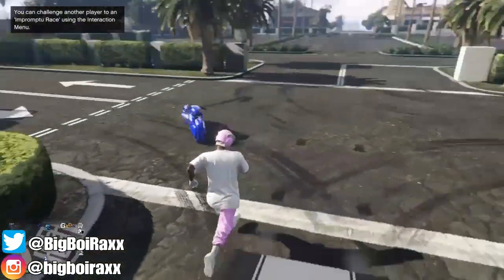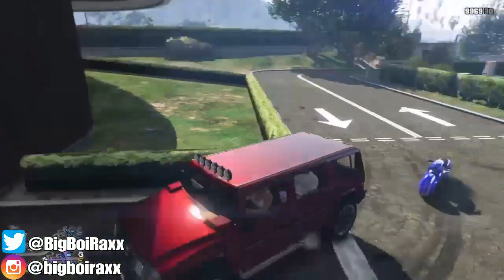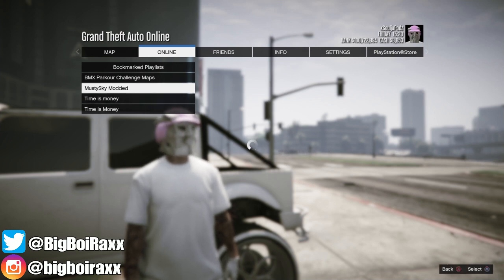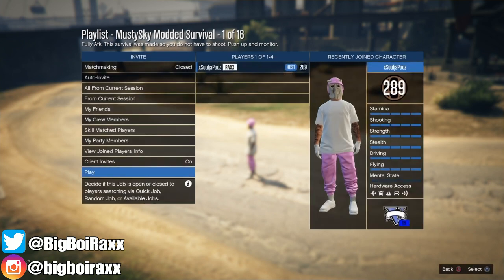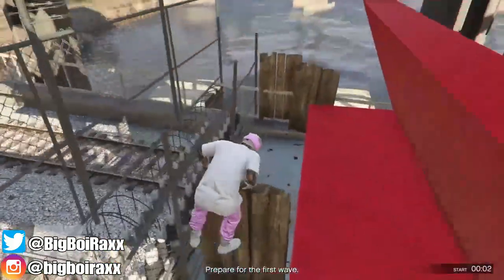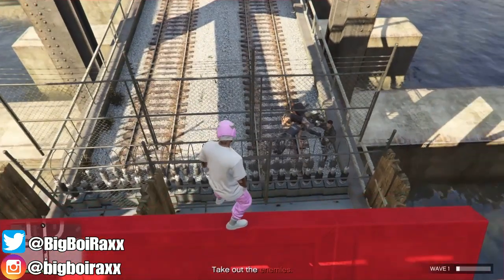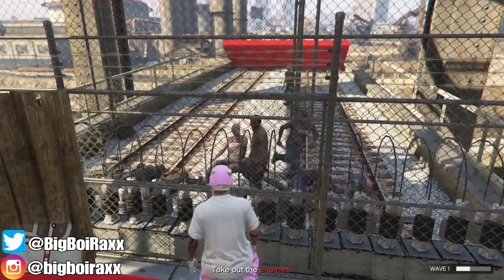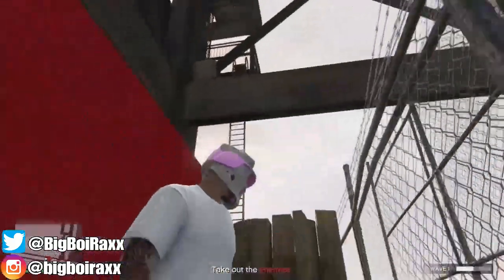*NO REQUIREMENTS* SOLO AFK UNLIMITED MONEY AND RP | GTA ONLINE MONEY TRICK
The beat used in the video is free for profit I claim no ownership to it and only use it for commentary

Tags (Ignore)
Please hit that like button, really helps out the channel, subscribe so you are first to know when a new video/glitch drops on my channel!